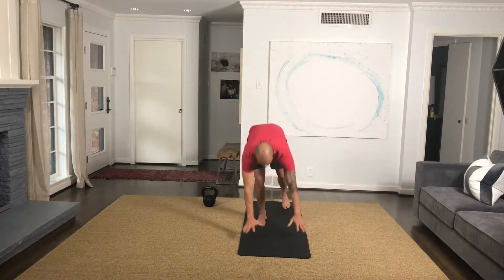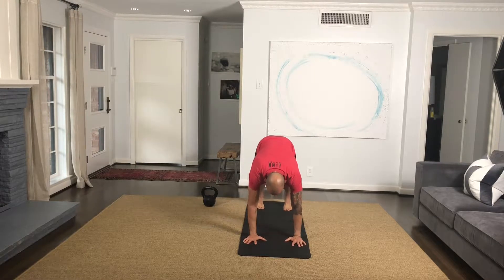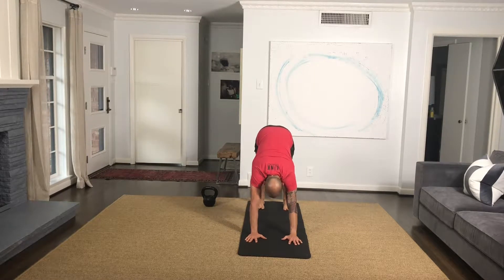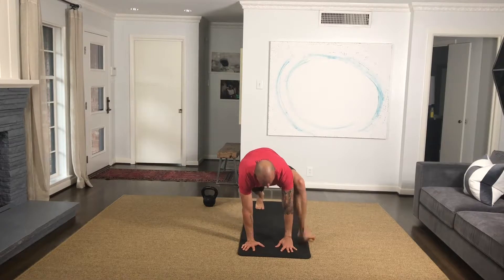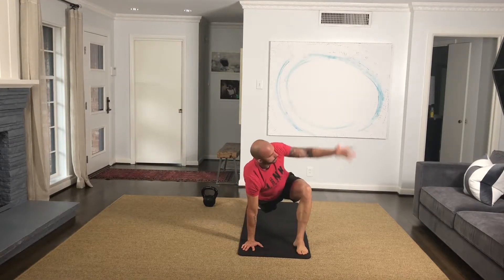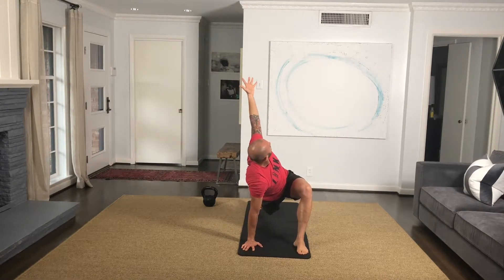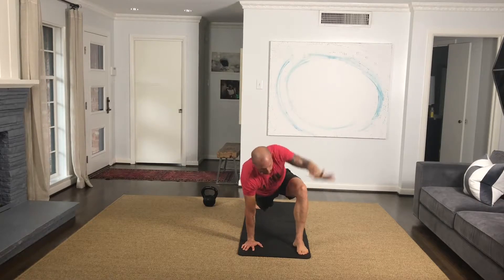Down Dog Hurdle Pigeon